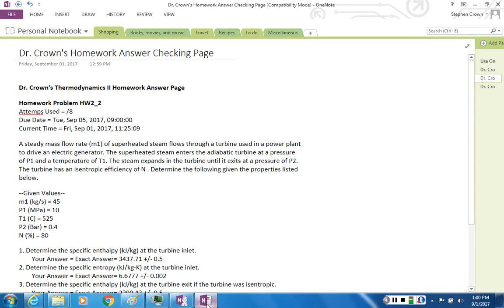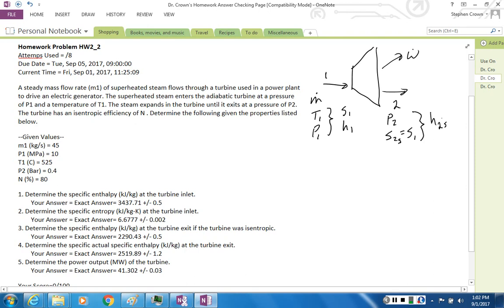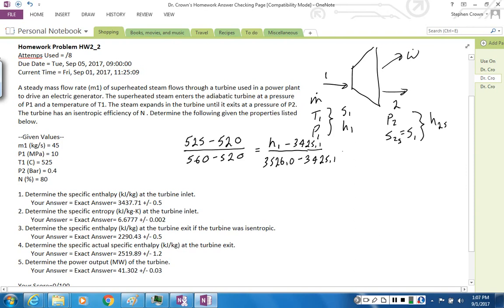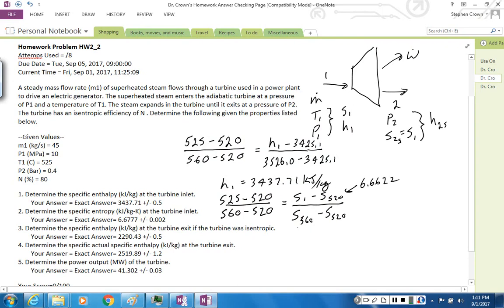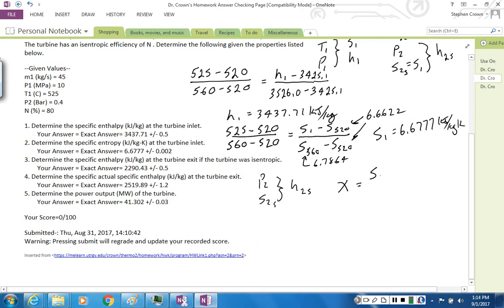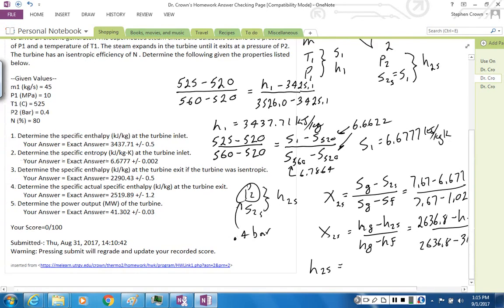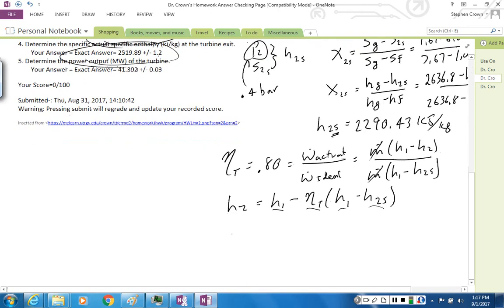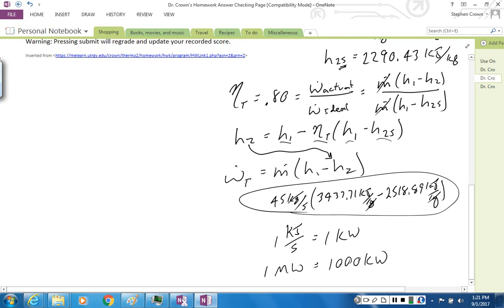HW 02 2 default